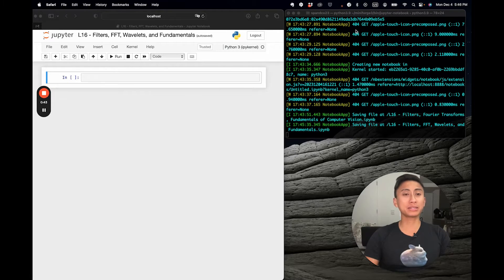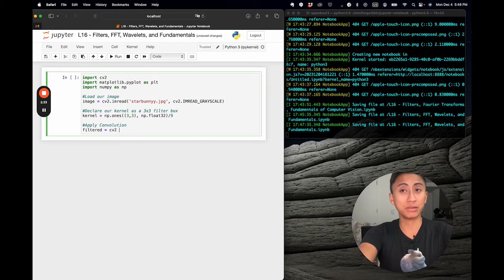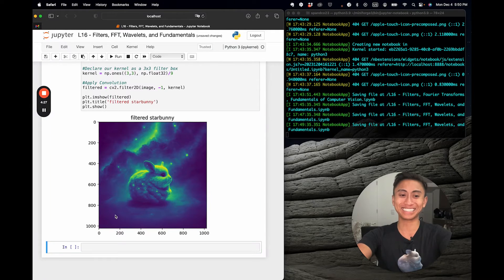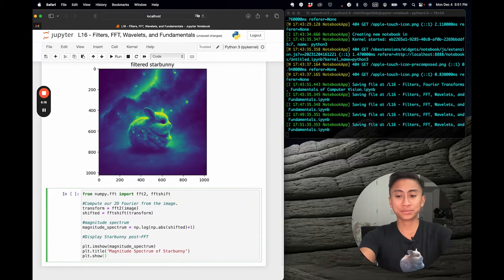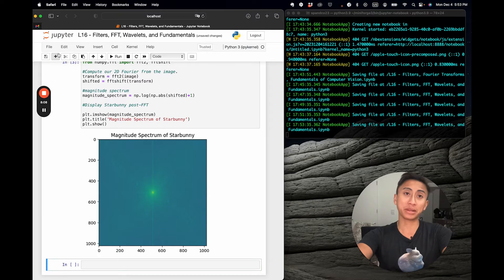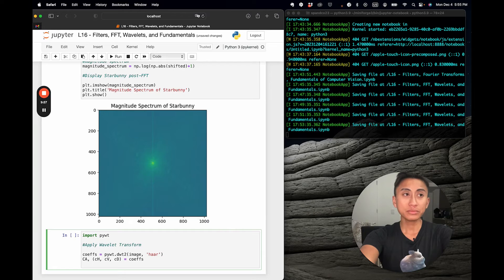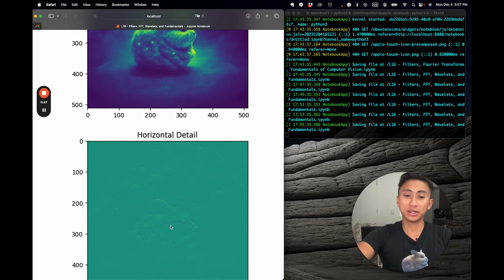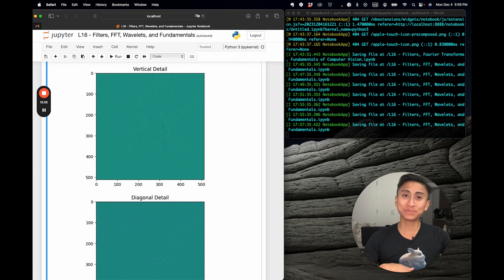Filters & Fourier Transform in Computer Vision | AI & ML Course for Beginners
Filters and transforms are the backbone of image processing. Today, we'll delve deep into convolution, kernel operations, and the magic of Fourier and wavelet transforms.

This is video 16 out of 20 in our beginner's series and introduction to AI.

Next videos will be released on May 3, 2024.